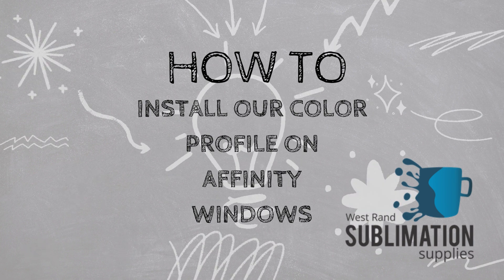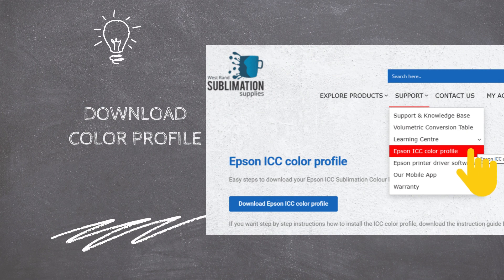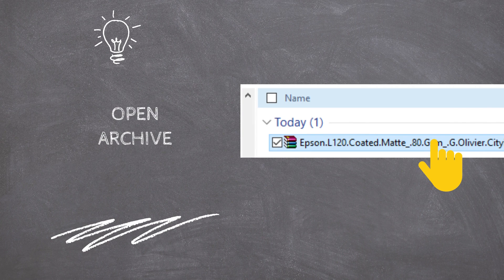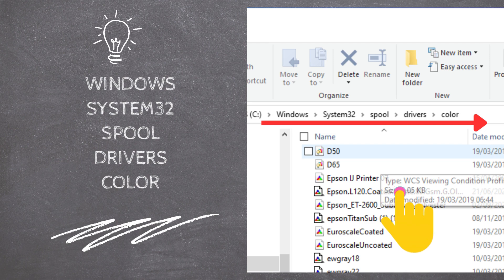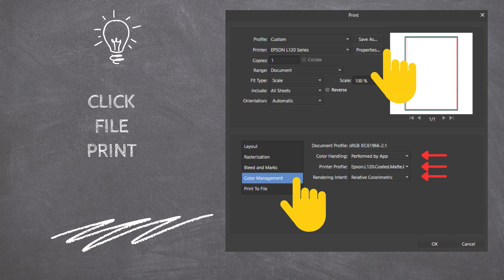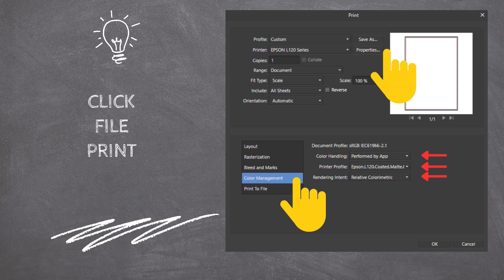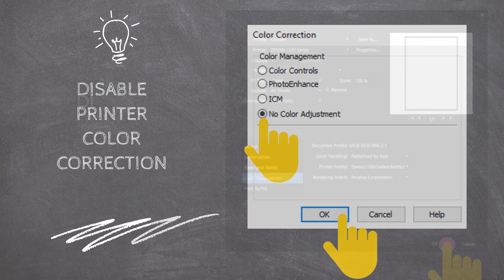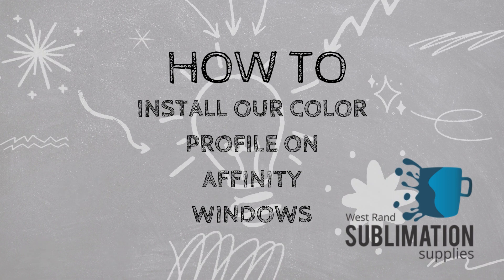Install Affinity Color Profile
Follow the steps in this video to install our Epson color profile on your installations of Windows Affinity Designer.